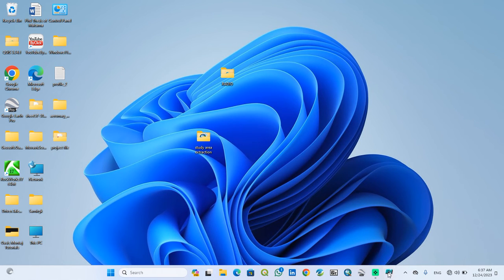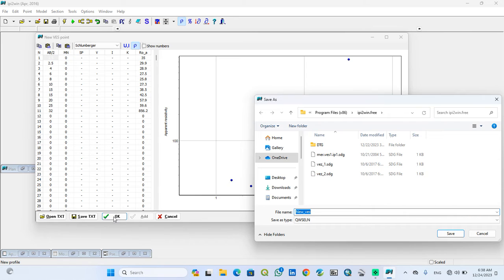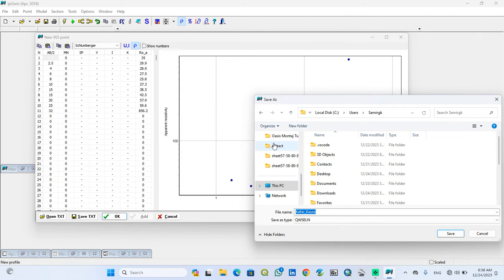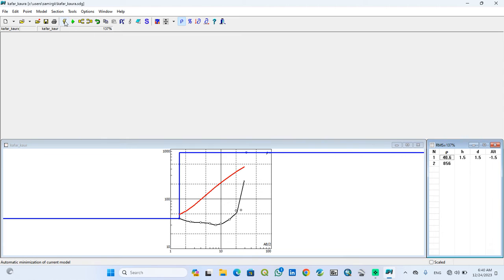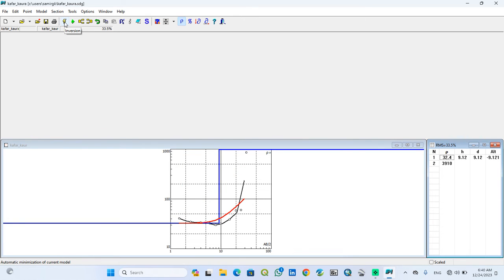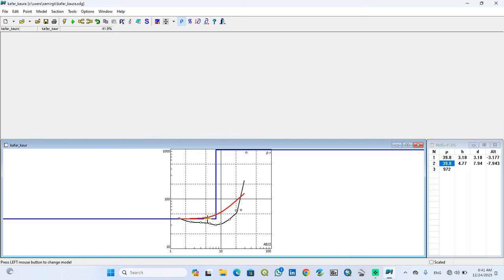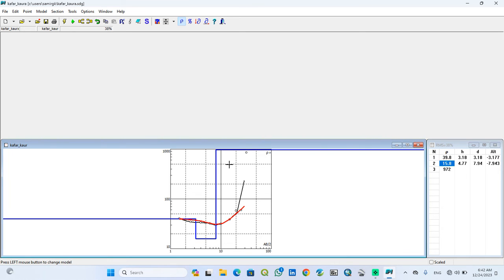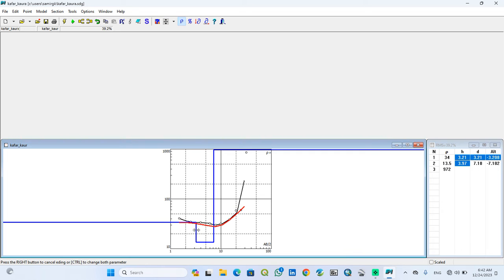Analyzing Electrical Resistivity data (VES) Using IPI2WIN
Do you want to learn how analyzed geophysical data using IPI2Win, here is the channel for you